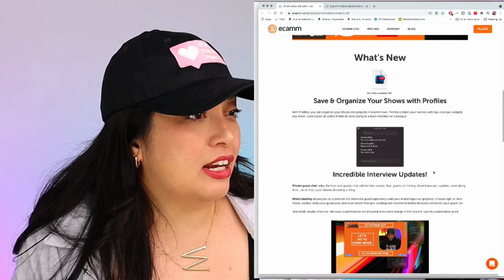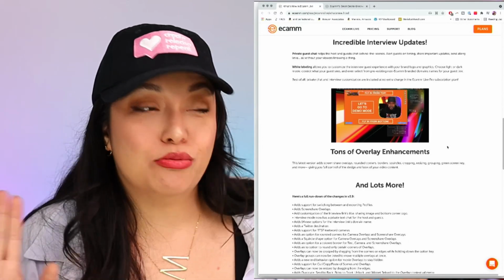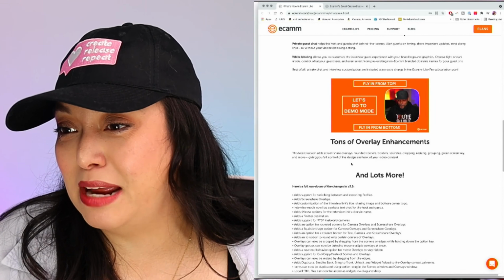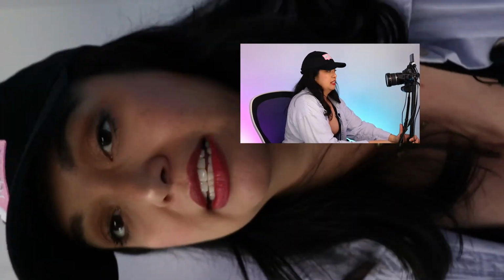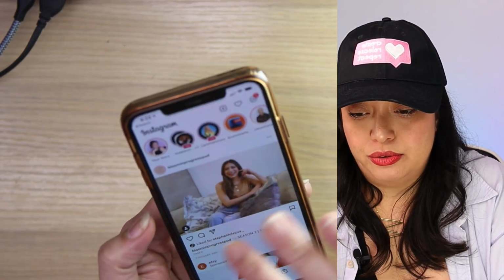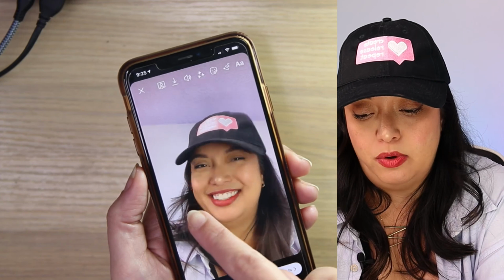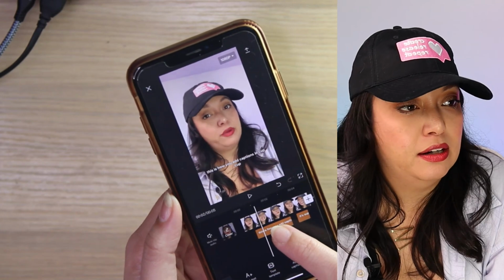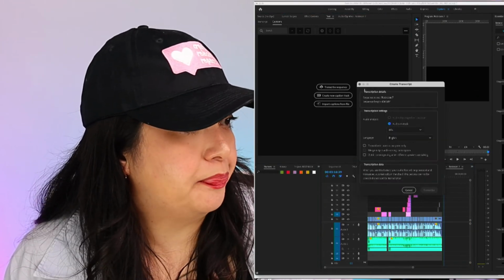Club Content Creator with Marielou Mandl | Episode 3 - Social Media News and Content Tutorials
Catch up on the latest content creator news, social media news, and watch live tutorials on how to create content. Hosted by Marielou Mandl, Content Creator, and Producer.

We talk about Ecamm Live releasing a new version and show a live tutorial on how to add captions to your Instagram stories.